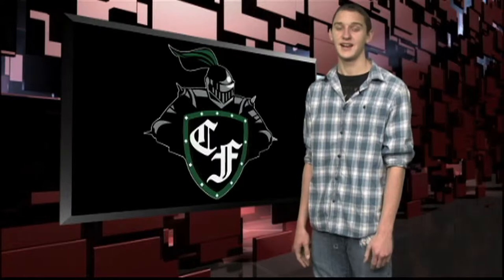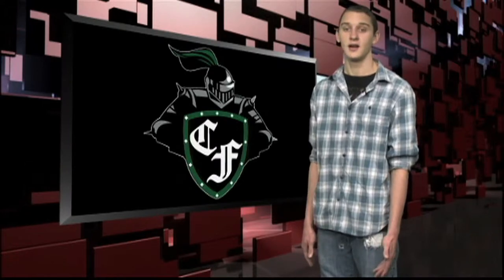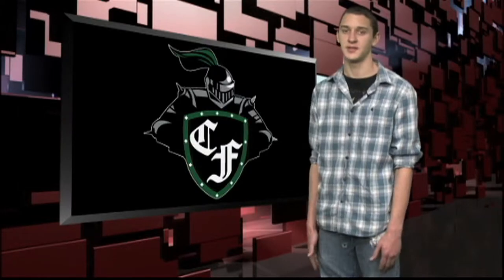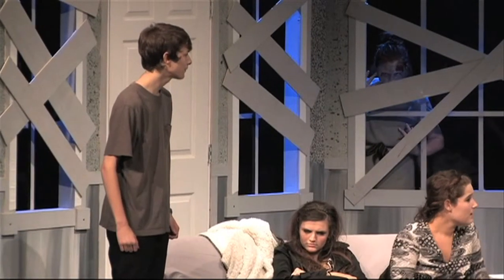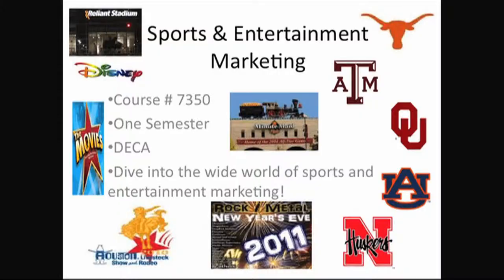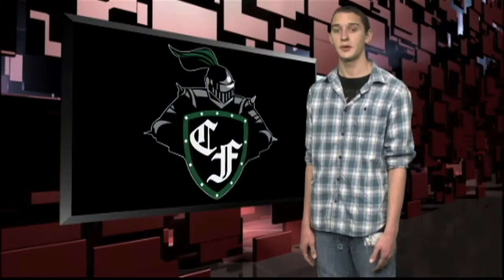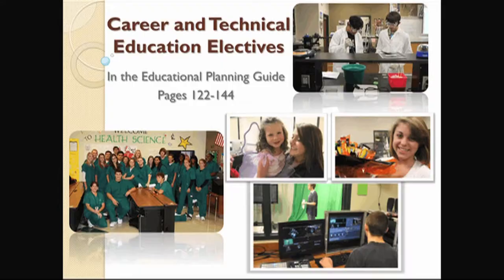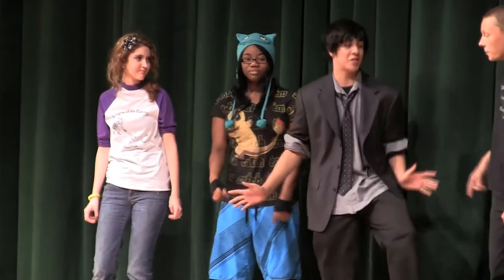CCISD- Campus Videos- Clear Falls High School Knight Vision